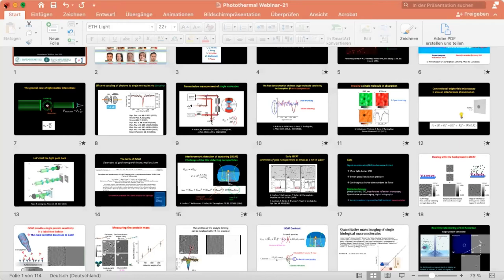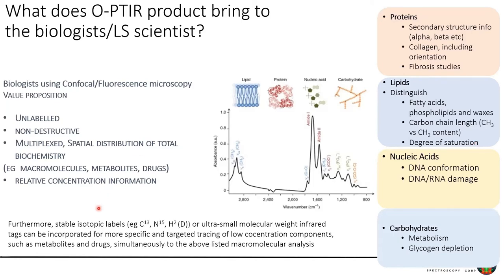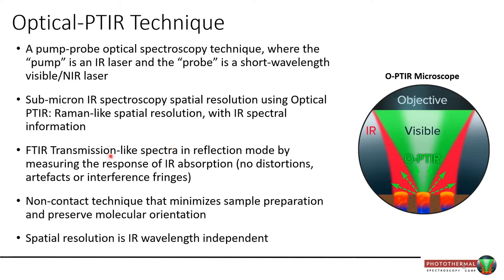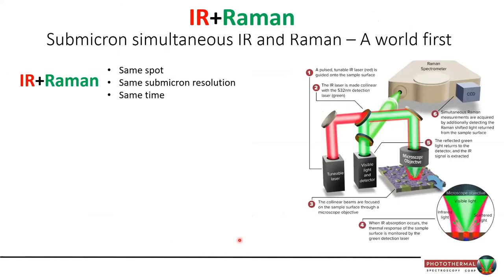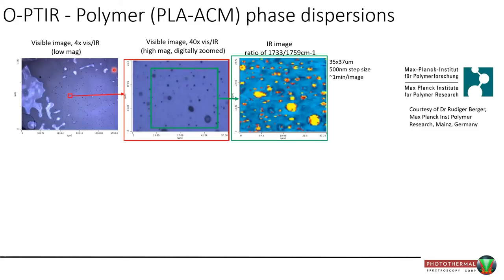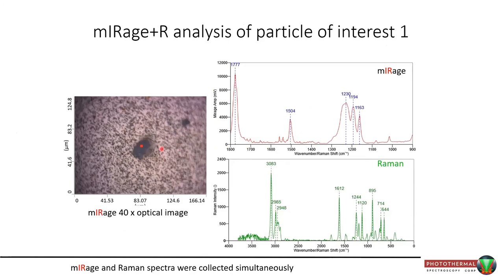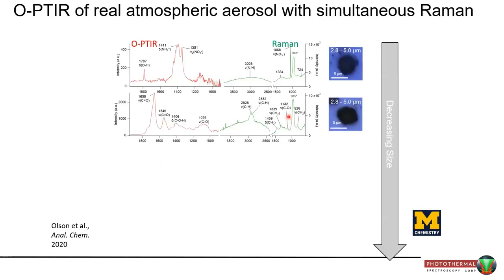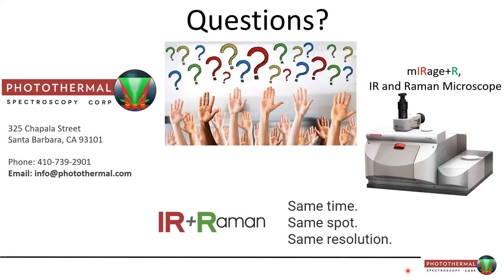Mustafa Kansiz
Submicron O-PTIR and Simultaneous Raman microscopy - A new paradigm in Vibrational Spectroscopy